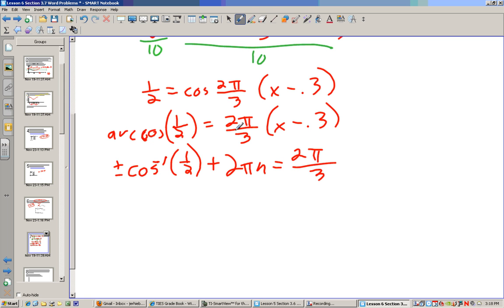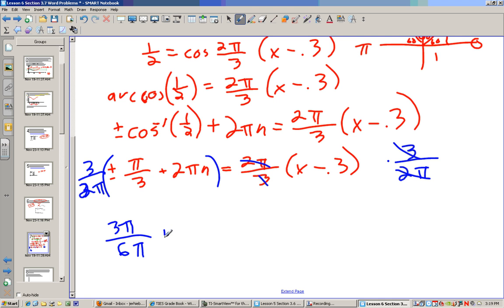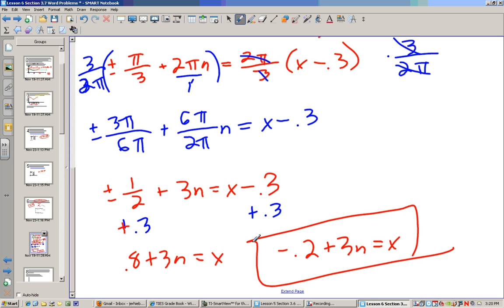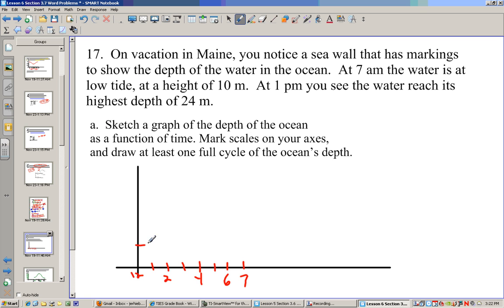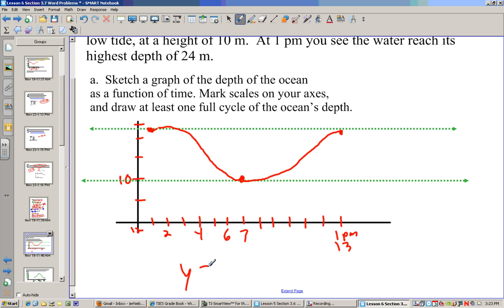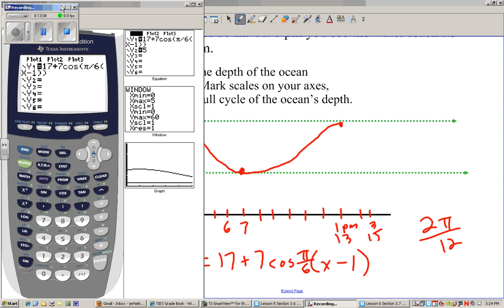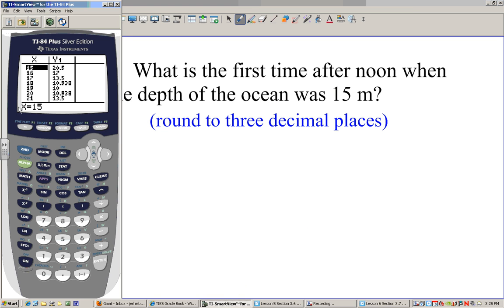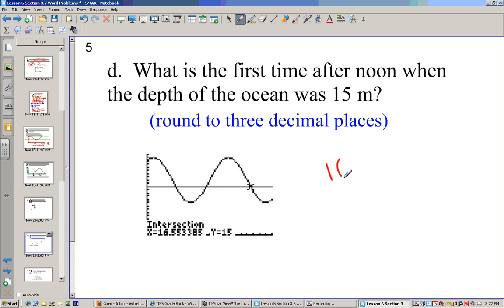Squeeze Lesson 6 Trig Word Problems.wmv